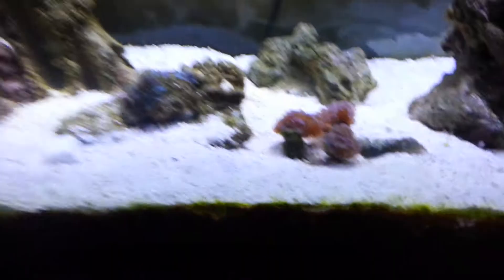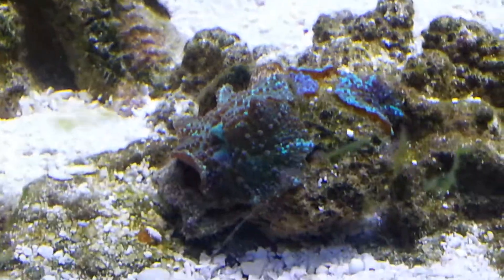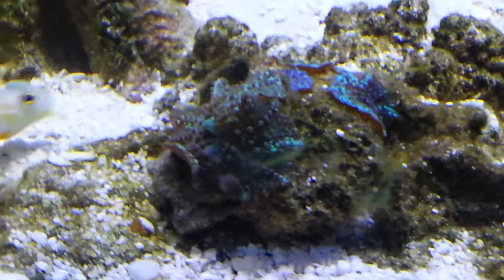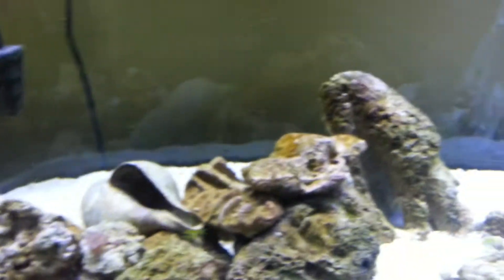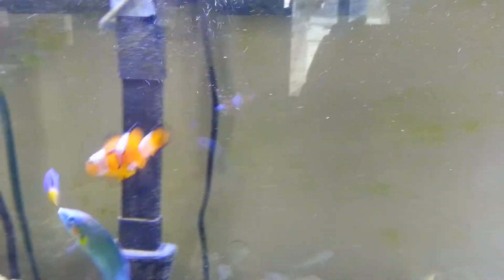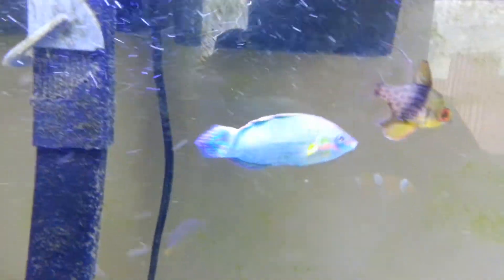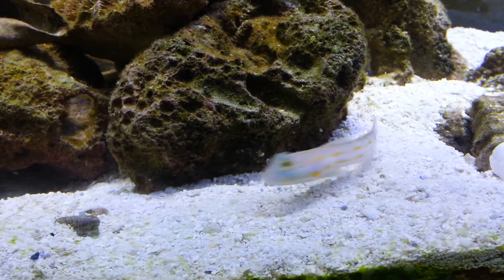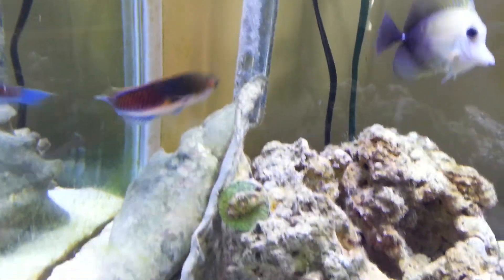55 gallon reef fish tank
55 gallon reef fish tank